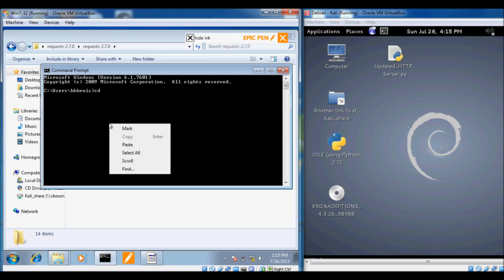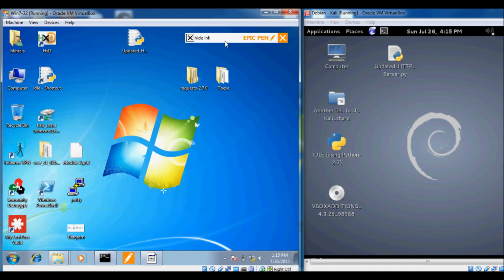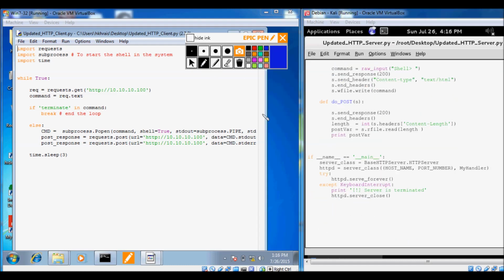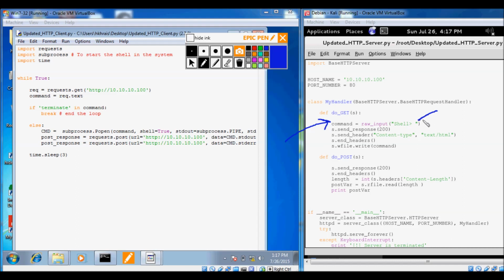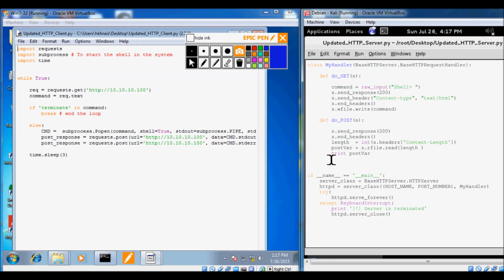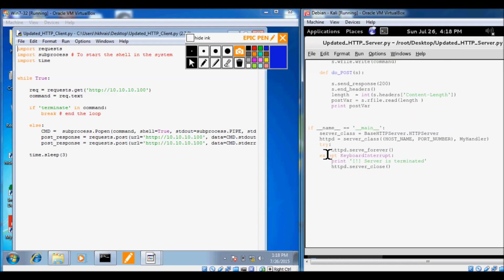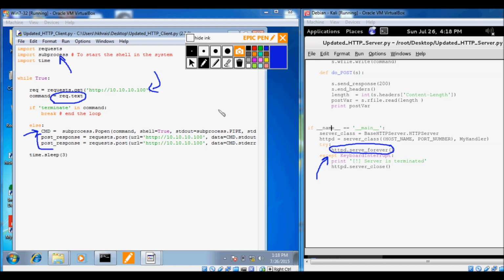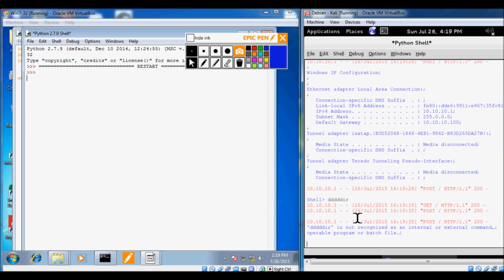Lets Code HTTP Reverse Shell In 5 Lines of Python!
A HTTP Reverse Shell allows remote control and management of a target system through the HTTP protocol. It offers a stealthy and effective method for accessing and interacting with a compromised machine. Throughout this video, we'll demonstrate the step-by-step process of creating an HTTP Reverse Shell and explain the underlying principles behind it.

Your Top Queries:

hacks
cookie clicker hack
hacks 123movies
prodigy hacks
is coding
coding
scratch coding
coding ninjas
coding bootcamp
coding games
coding for kids
coding classes
coding languages
python coding
colour coding in html
python
python download
jav
java
jav guru
jav hd
java compiler
java hashmap
java script
java scripts
convert stream to map java
jav library
jav stream